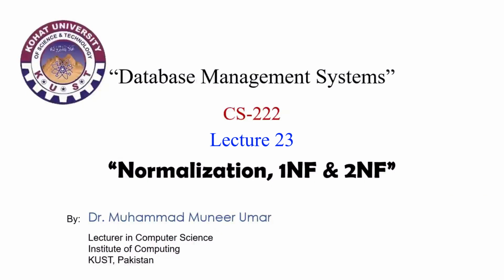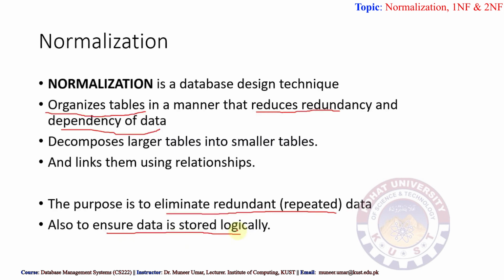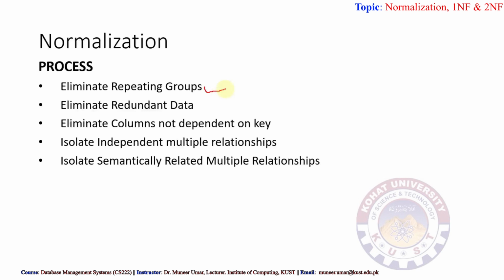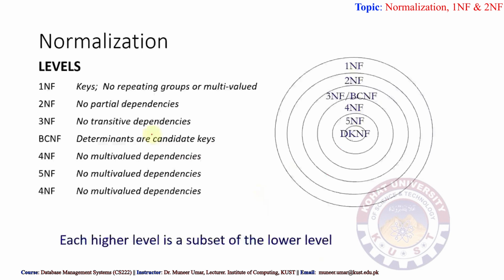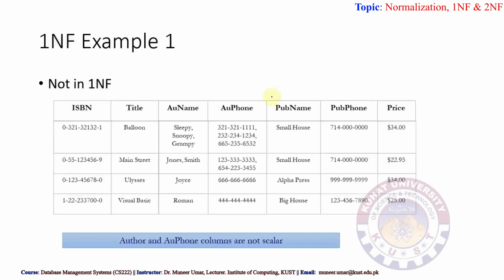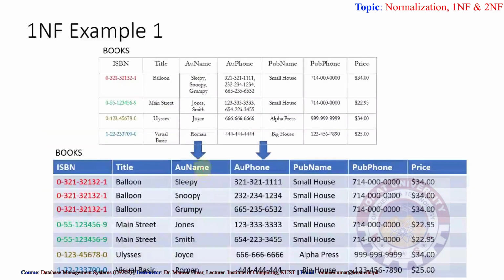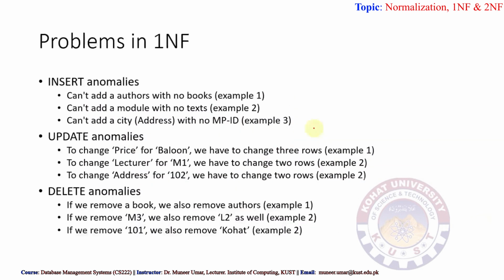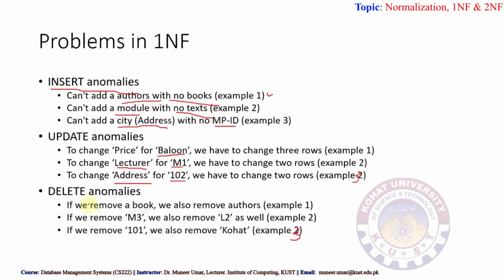Normalization 1NF 2NF - CS222 DBMS